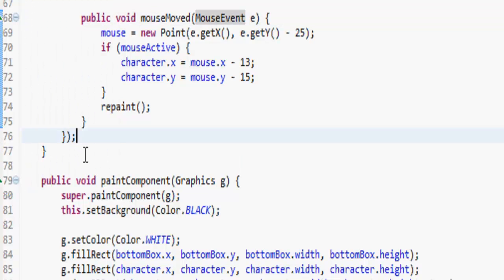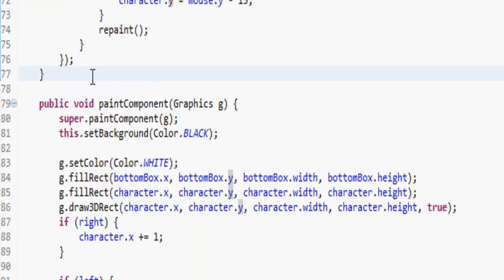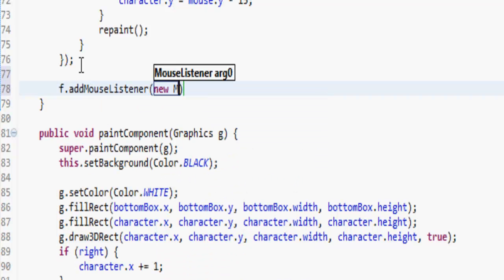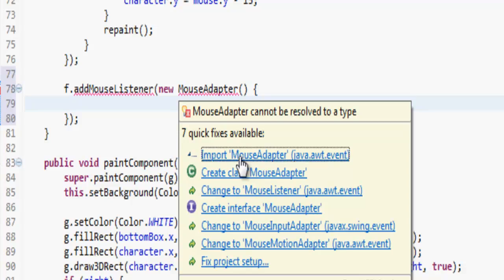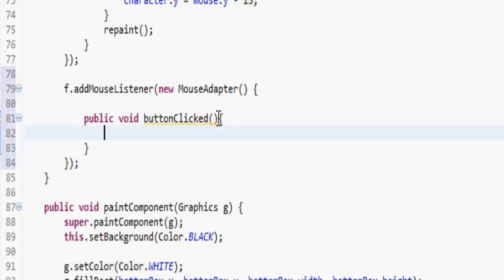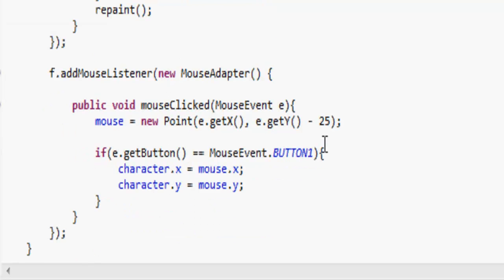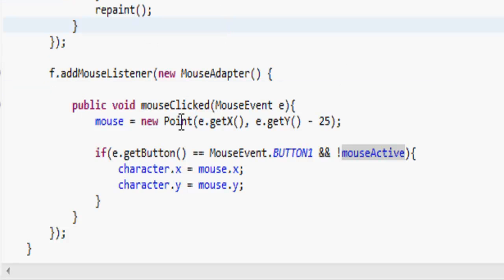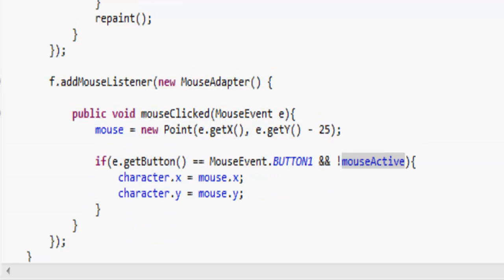Java 2D Game Development Tutorial: Episode 5 *More Mouse Listeners*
I (Ben) teach you how to program a very basic 2D sidescroller game in Java!

TAGS IGNORE
Java "How To Code Java" "Java Tutorials" Portal2 Portal "Portal 2" GLADOS Wheatly BCBroz Bukkit terraria Ben Owen First CrazyRedPandaHD Battlefield BF3 Team Fortress "Team Fortress 2" Dust Soldier Gameplay game play frag video Tf2 Valve "Valve Corporation" Soon Communtiy Youth MW2 Black Ops World At War Halo Halo2 Halo3 Halo-Wars Reach Halo-ODST Terria Notch Markus Persson yt:quality=high

This video will show you:
HOW TO make a Java Program
HOW TO play with Code
HOW TO be a BCBroz Director